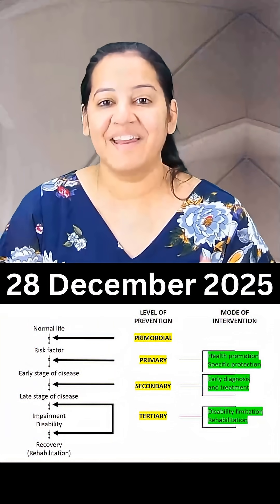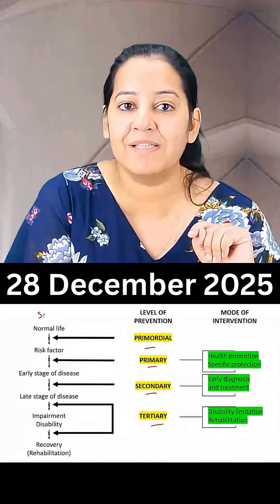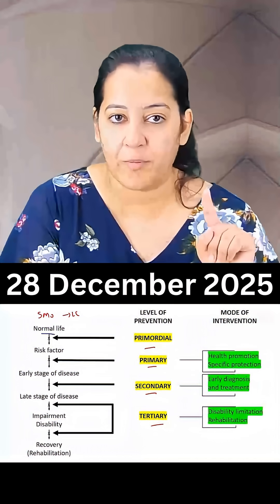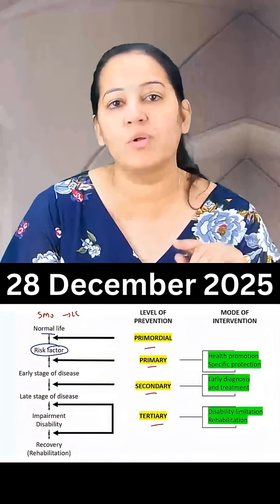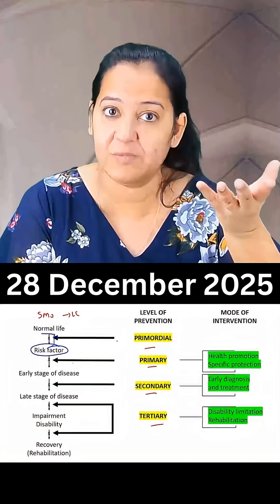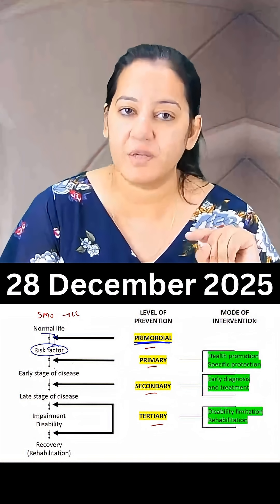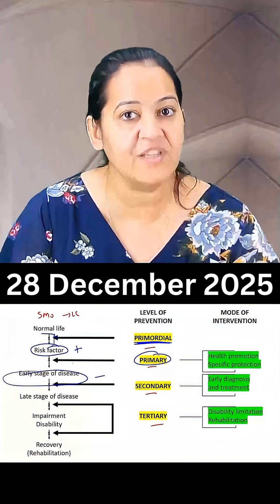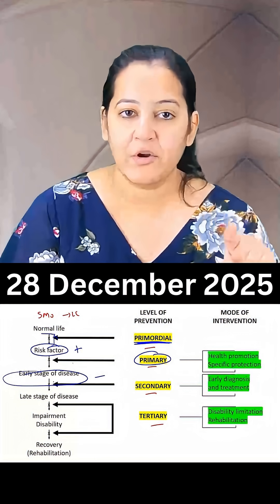28 December 2025